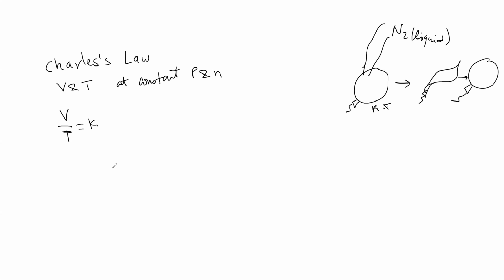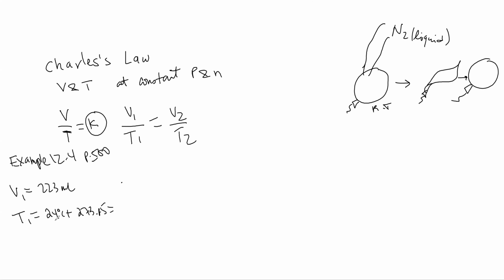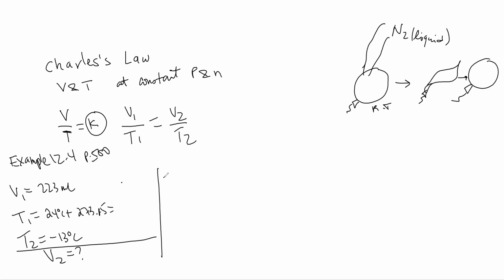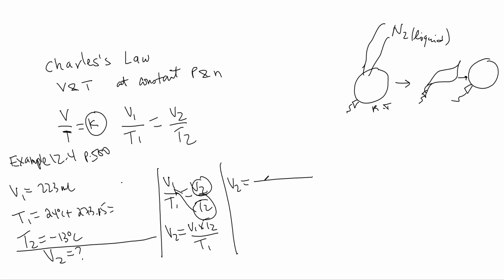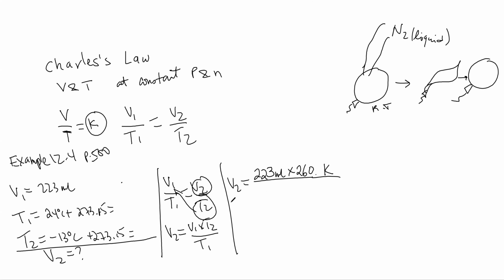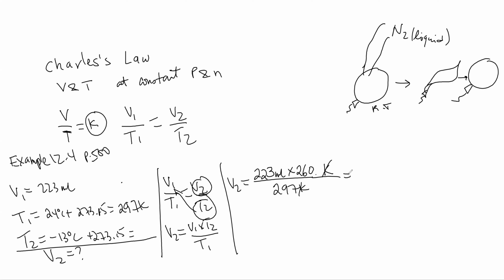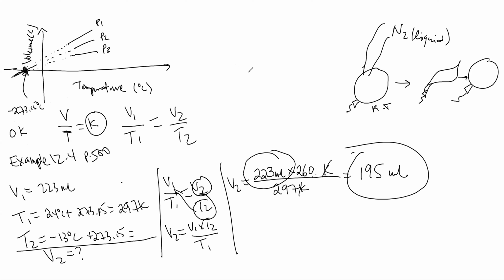Chapter 12_Video 5